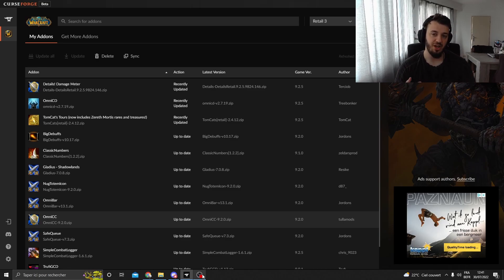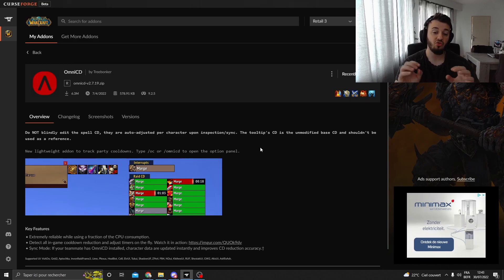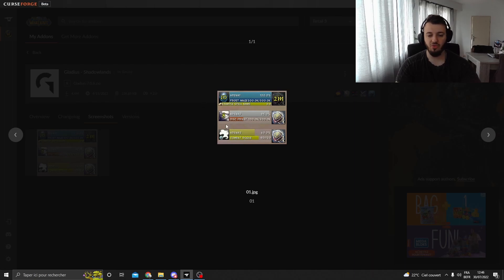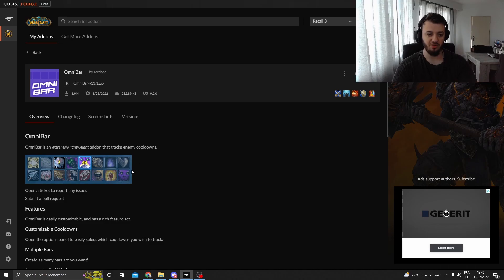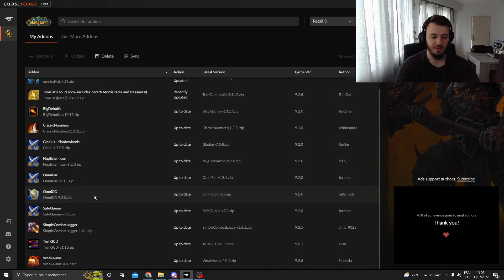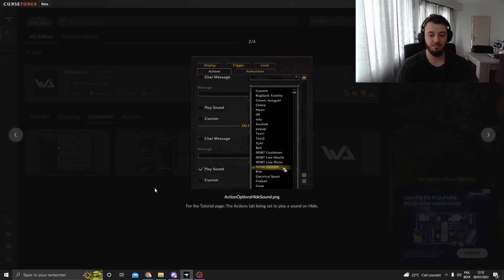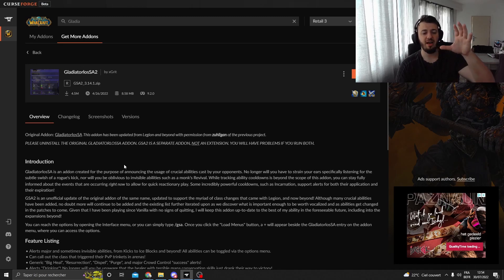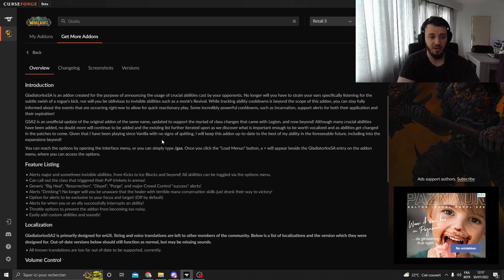ADDONS You NEED to Use for WOW PVP - a WoW PVP Guide Series EP.5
This series will talk about how you get started with WoW PVP. Sometimes, it is overwhelming to actually learn to pvp and just to have a great start. This whole series will help you how to navigate and to learn to pvp but also how to not give up when you are faced versus multiple roadblocks like for example toxicity, getting destroyed in pvp and just in general the things that are known and expected to be known.

Concepts: wow, world of warcraft, shadowlands, wow shadowlands, arena, wow pvp,9.1,9.1.5,9.2,wow best class, wow best pvp class, world of warcraft,wow,battle for azeroth,bfa,shadowlands,wow guide,wow pvp,world of warcraft gameplay,wow 8.3,wow shadowlands,8.3, tv,bellular,madseasonshow,bellular news,wow bfa,wow arena,wow beginners guide,arena pvp,wow 3v3 arena,wow 2v2 arena,wow pvp guide,bgs,reacts,hirumaredx,destruction warlock,fire mage,assassination rogue,mistweaver monk,holy paladin,disc priest,demon hunter,shadow priest,arms warrior,windwalker monk,resto druid,resto shaman,unholy death knight,ele shaman,survival hunter,feral druid,ret paladin,balance druid,frost death knight,arcane mage,affliction warlock,beast mastery hunter,demonology warlock,enh shaman,frost mage,fury warrior,holy priest,outlaw rogue,marksmanship hunter,subtlety rogue,wow best class,wow best pvp class,world of warcraft,wow,shadowlands,wow guide,wow pvp,wow shadowlands,asmongold,wow arena,arena pvp,wow 3v3 arena,wow 2v2 arena,group finder,solo queue,9.1.5,9.2,9.2.5 Arms warrior glad pvp guide,9.2.5 Arms war guide pvp,Elem shaman pvp guide,9.2.5 elem shaman pvp guide,9.2.5 elem shaman pvp guide talents,9.2.5 elem shaman pvp comps,9.2.5 elem shaman pvp guide rotation,9.2.5 elem shaman pvp tier sets,9.2.5 elem shaman pvp arena,9.2.5 elem shaman pvp legendaries,9.2.5 elem shaman pvp guide covenants,9.2.5 elem shaman pvp montage,9.2.5 elem shaman explained,9.2.5 elem shaman op,9.2.5 elem,9.2.5 elem shaman glad pvp guide,9.2.5 elem Shaman guide pvp,9.2.5 ELEMENTAL SHAMAN PVP GUIDE,WoW pvp meta prediction,Wow pvp patch 9.2.5,9.2.5 class updates,9.2.5 buffs,Wow pvp addons,Wow pvp addons 9.2.5,Wow pvp addons need,Wow addons you need,Wow addons need 9.2.5,Wow pvp addons guide,wow pvp addons settings guide,Wow pvp settings,ADDONS You NEED to Use for WOW PVP,ADDONS You NEED to Use for WOW PVP - a WoW PVP Guide Series EP.5,Wow classic addons pvp,Wow classic addons need,Wow pvp guide for beginners,Wow pvp guide for beginners shadowlands,wow pvp guide for beginners classic,Wotlk pvp guide for beginners,Dragonflight pvp Shaman talent,Dragonflight pvp Shaman talent preview,Wow dragonflight talent preview,How To Choose Your Class For WoW PVP - a WoW PVP Guide Series,How To Choose Your Class For WoW PVP,WoW PVP Guide,Choose your class wow,wow class picking guide pvp,Wow spec picking guide pvp,wow shadowlands spec guide,Wow shadowlands class pvp guide,wow dragonflight class picking guide,Wow dragonflight class guide,wow pvp how to,How to pvp in wow shadowlands,How to pvp in wow dragonflight,Wow pvp survival guide,Wow pvp tier list guide,Wow class explanation guide,WoW PVP Guide,Choose your role wow,wow class picking guide pvp,Wow spec picking guide pvp,wow shadowlands role guide,Wow shadowlands class pvp guide,wow dragonflight class picking guide,Wow dragonflight class guide,wow pvp how to,How to pvp in wow shadowlands,How to pvp in wow dragonflight,Wow pvp survival guide,Wow pvp tier list guide,Wow roles explanation guide,Roles For Every Spec in WoW PVP Arena,Roles For Every Spec in WoW PVP Arena - a WoW PVP Guide Series,WoW PVP Guide,WoW PVP Guide,Wow pvp guide learn,wow class picking guide pvp,Wow spec picking guide pvp,Wow shadowlands class pvp guide,wow dragonflight class picking guide,How to pvp in wow shadowlands,How to pvp in wow dragonflight,Wow pvp survival guide,Wow pvp tier list guide,Wow roles explanation guide,How To LEARN Your SPEC The BEST IN PVP,How To LEARN Your SPEC The BEST IN PVP - a WoW PVP Guide Series EP.4,How To LEARN Your SPEC,Learn your spec wow pvp,Best pvp spec wow